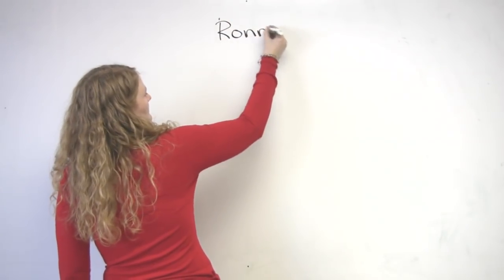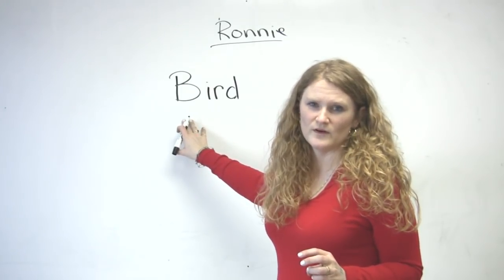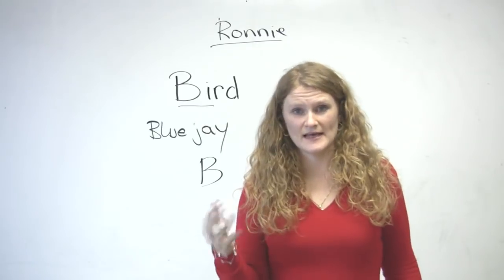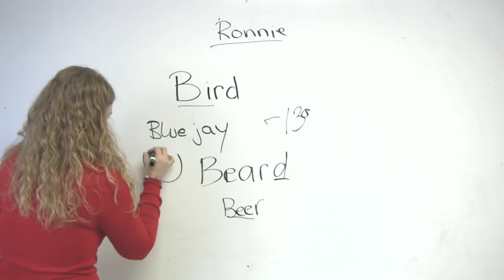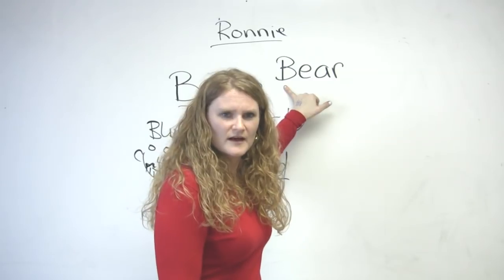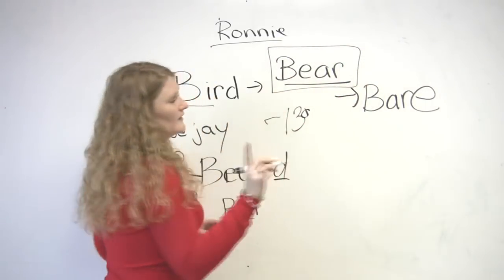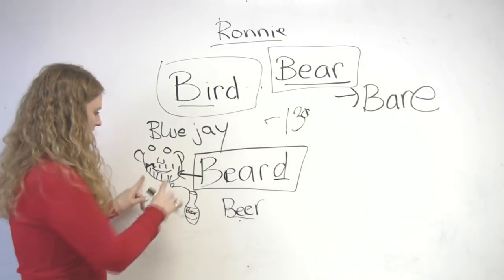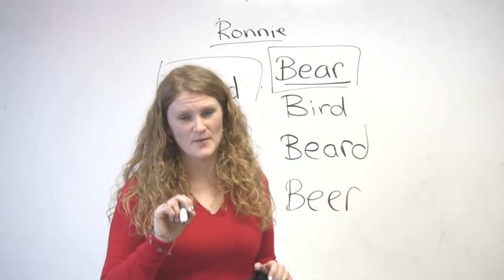Pronunciation - Words starting with B (bird, beard, bear, bare...)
This lesson will be very useful for all learners of English -- especially Spanish speakers! I go through the pronunciation of beer, bird, beard, and bear -- all of which are difficult to master! You can do a quiz based on this lesson